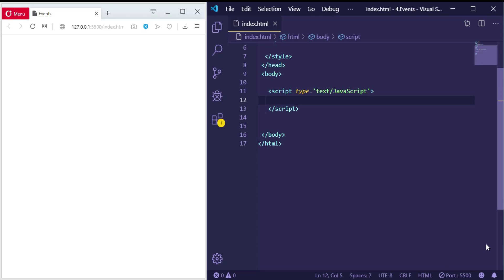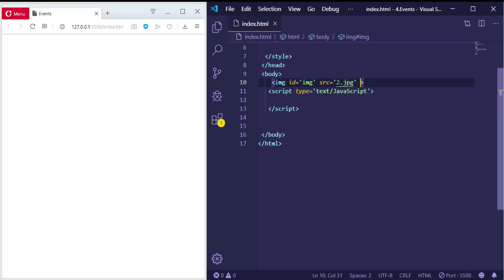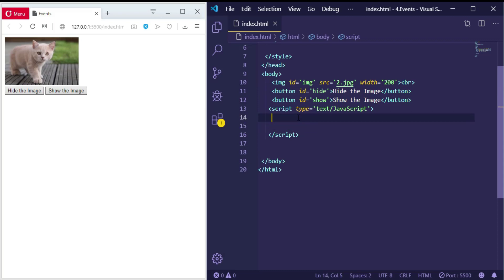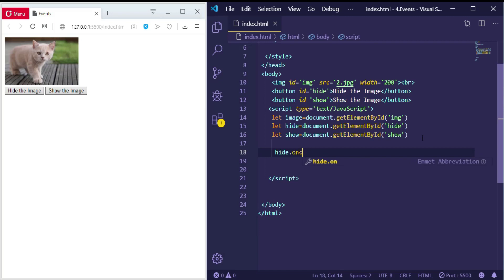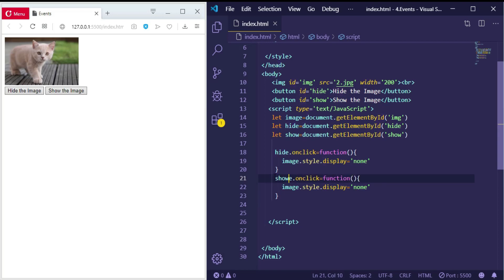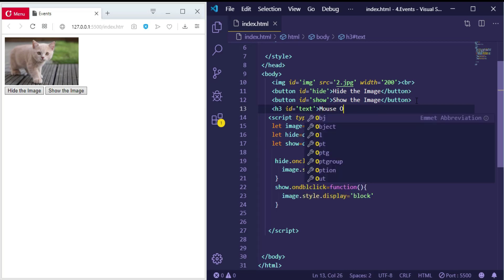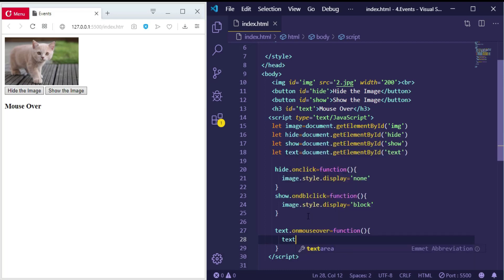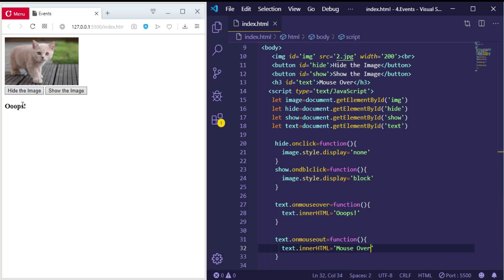JavaScript Events | Mouse Events (onclick - ondblclick - onmouseover - onmouseout)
In this lesson you will learn how to make mouse events (onclick - ondblclick - onmouseover - onmouseout)